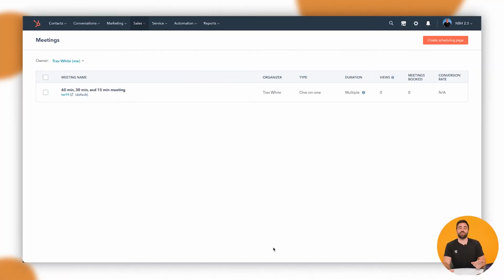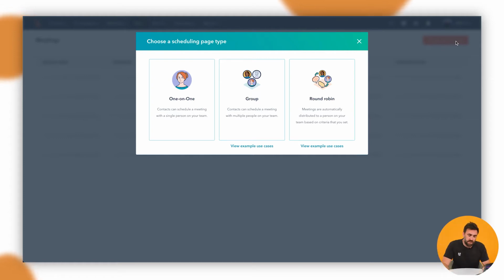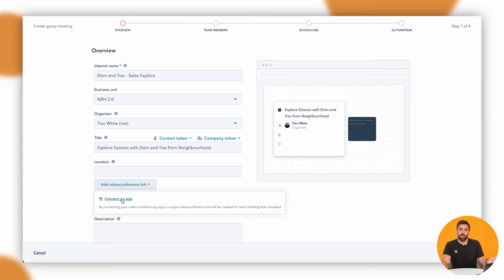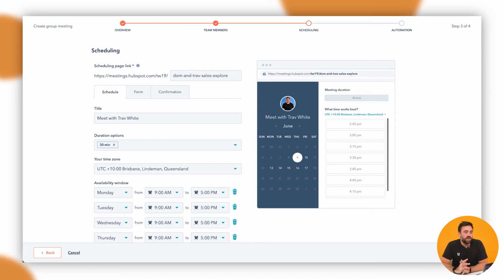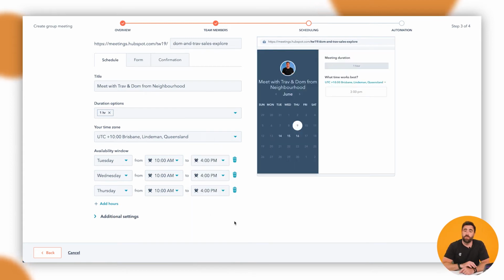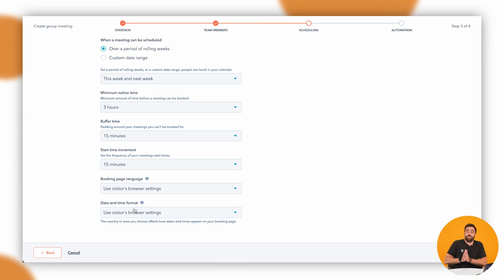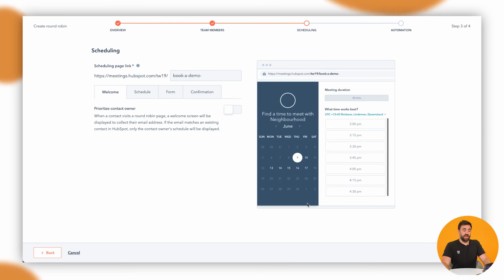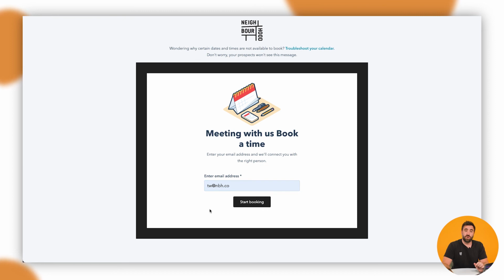How to Set Up the Team Meeting Tool in HubSpot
Welcome to Neighbourhoods HubSpot How To's series:

In this new HubSpot tutorial, you'll learn how to set up a team meeting link in HubSpot, helping you and your team organise group meetings more efficiently with clients.

Jump to a specific section in the video to learn:

00:00 Introduction to setting up team meeting link in HubSpot
1:00 Types of meeting links in HubSpot
3:39 Creating a group meeting link in HubSpot
5:11 Adding a team mates calendar to a group meeting link in HubSpot
9:26 Creating a Round Robin Link in HubSpot
12:07 Outro